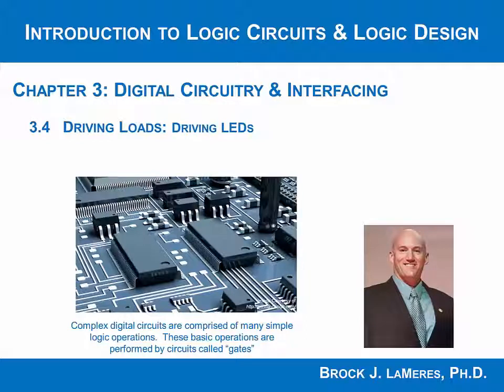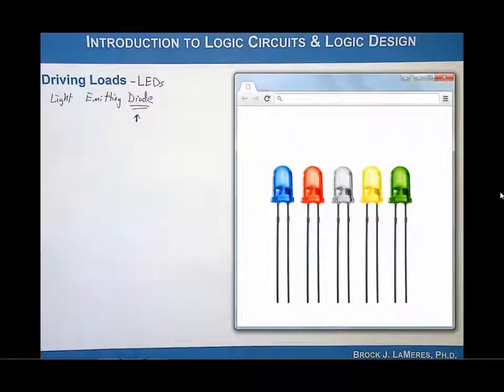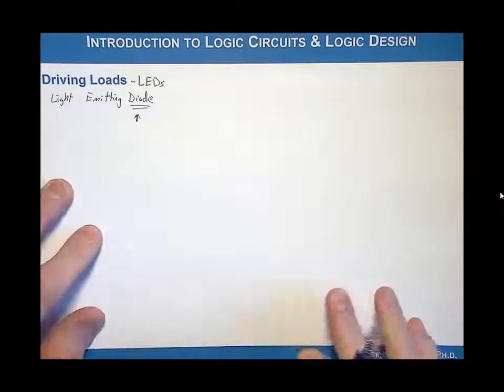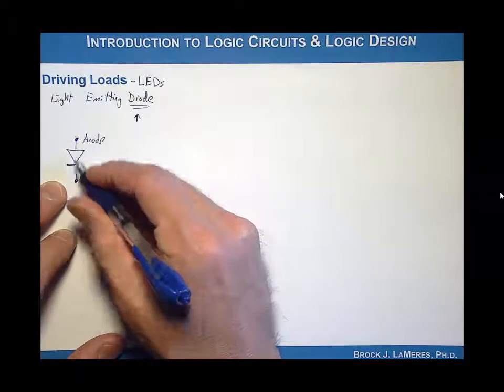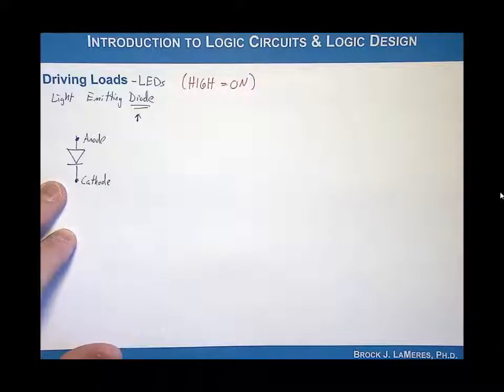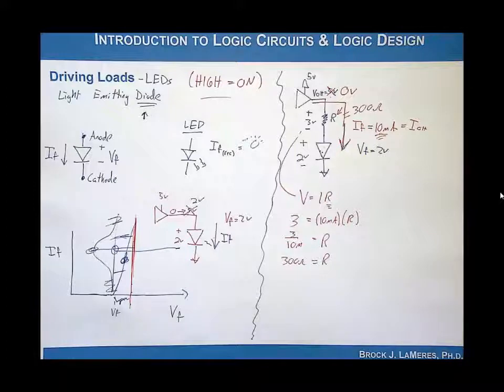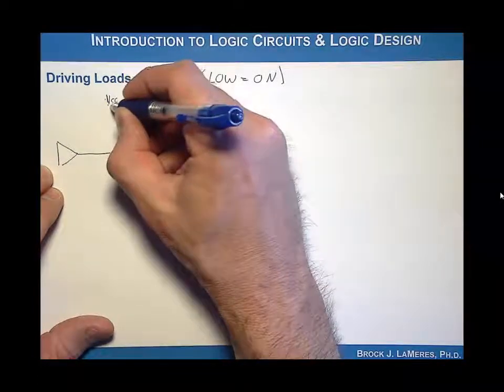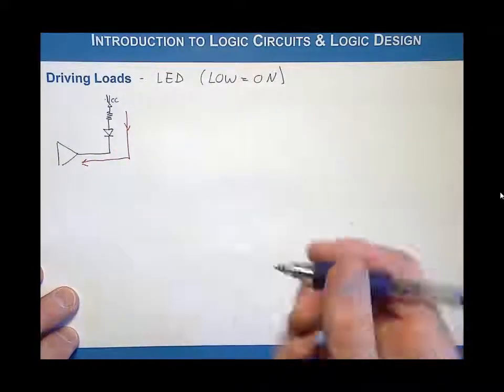3.4(c) - Driving Loads (LEDs)